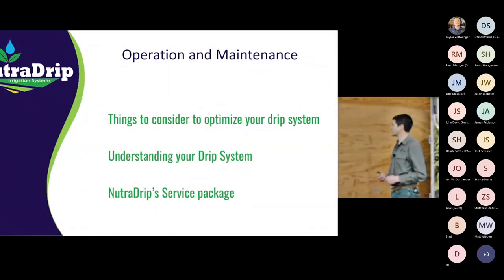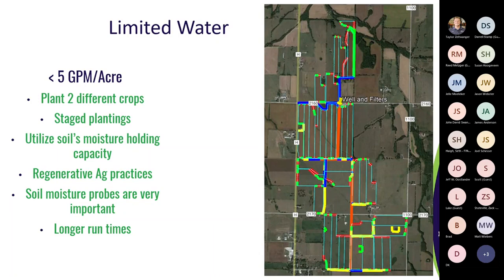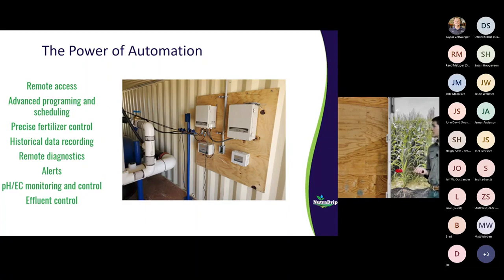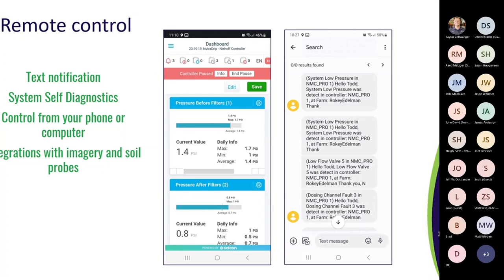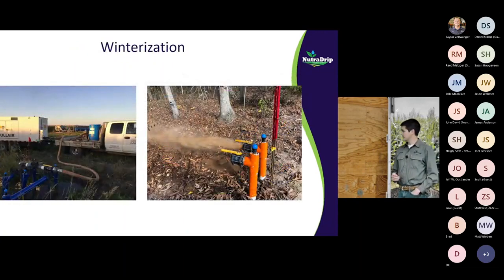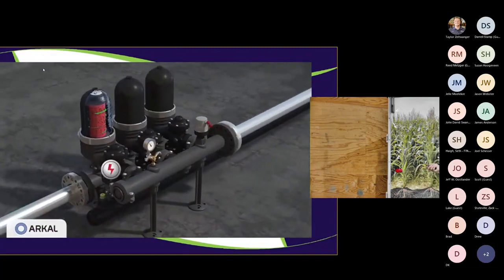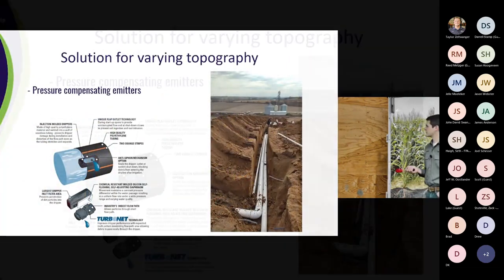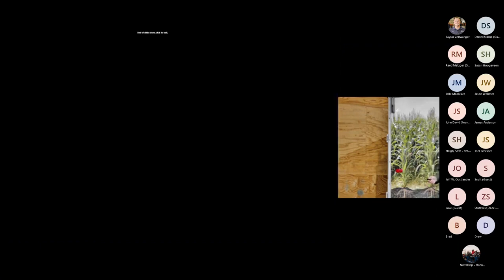2023 NutraDrip Agronomy Meeting: Travis Rokey -Subsurface Drip Irrigation Maintenance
Subsurface Drip Irrigation Maintenance to Maximize Potential
Drip irrigation systems offer significant advantages for efficient nutrient management, water management, and fertigation. In this video, Travis Rokey will delve into the nuts and bolts of drip systems, exploring their operation and maintenance. Understanding your drip system is crucial for optimizing its performance and making the most of its capabilities. From water limitations to irrigation scheduling and automation, we'll cover everything you need to know about maximizing the potential of your drip system.